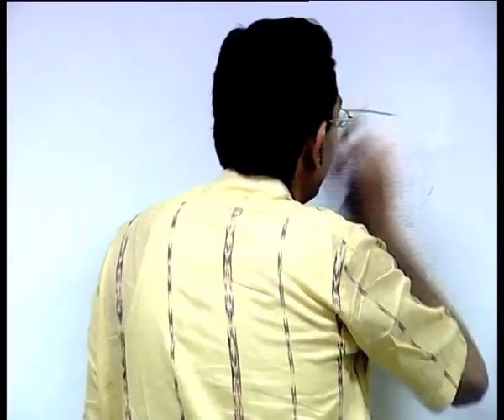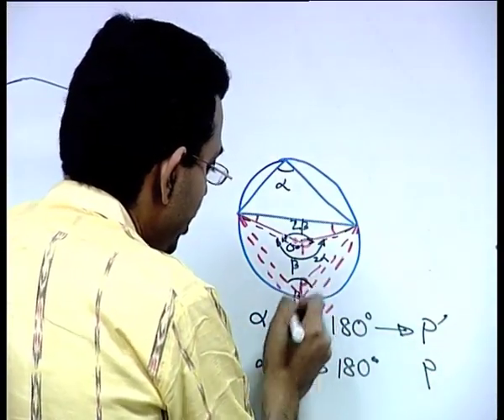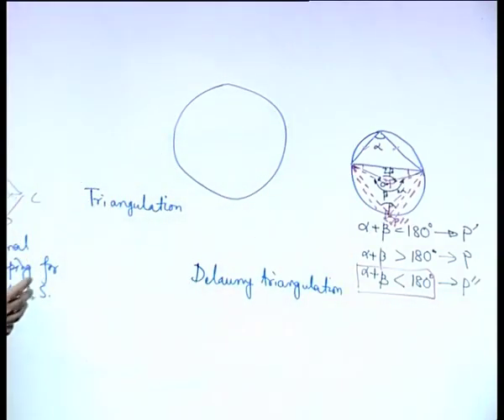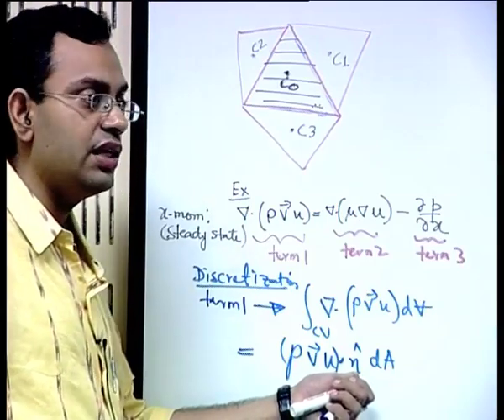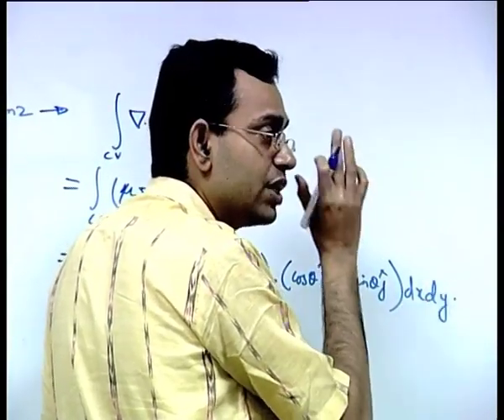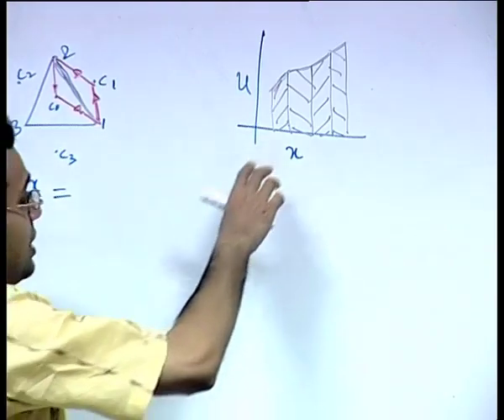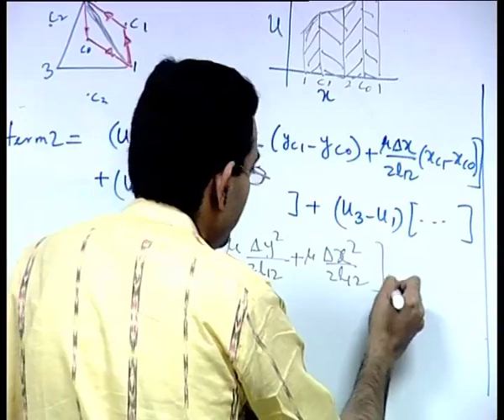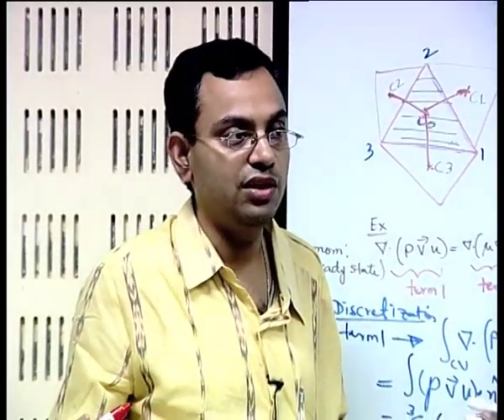Mod-01 Lec-39 Unstructured Grid Formulation (Contd.)